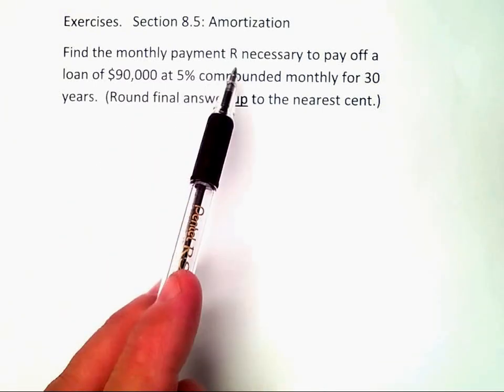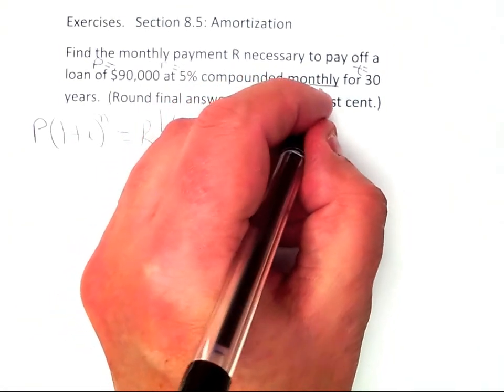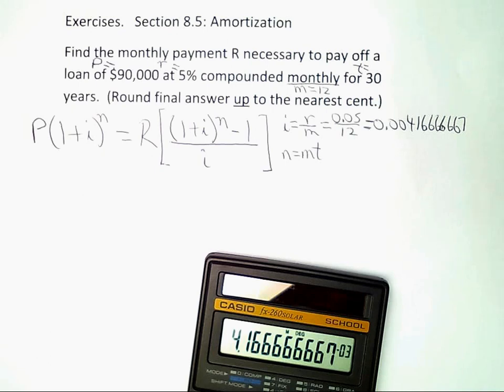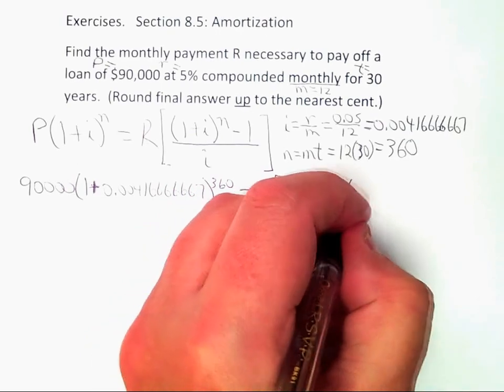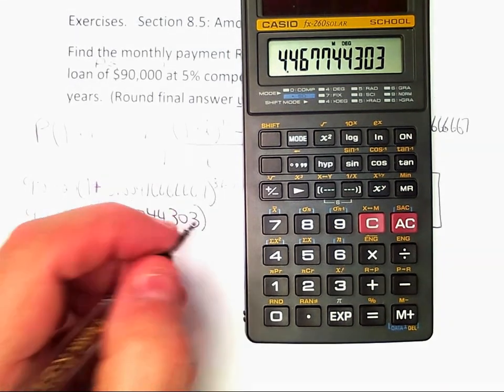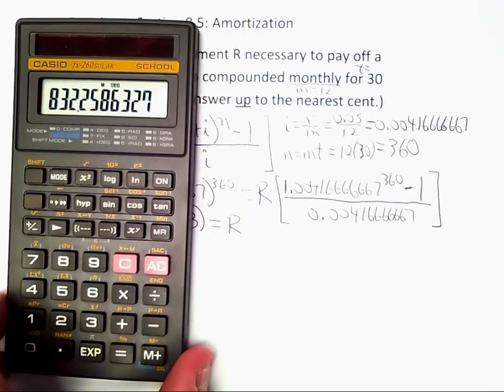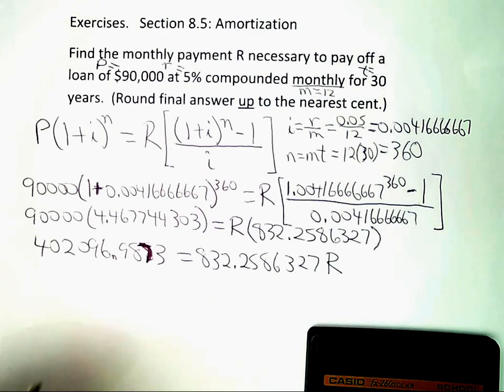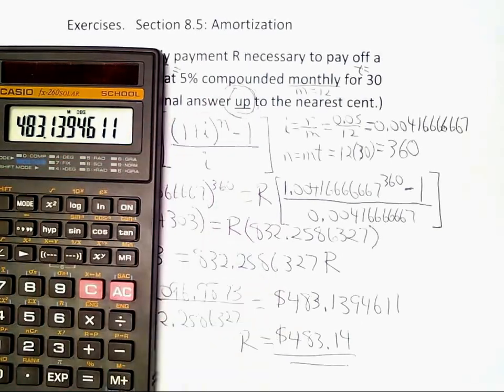01 Calculating Monthly Payments & Amortization Schedules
Calculating Monthly Payments & Amortization Schedules